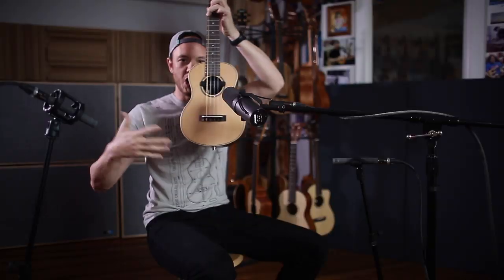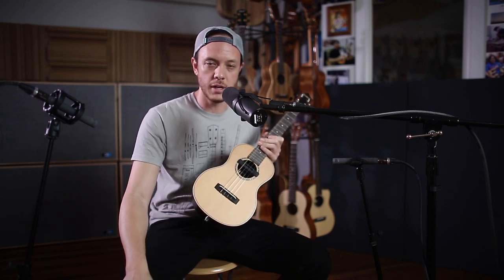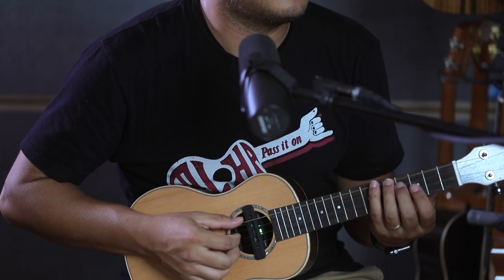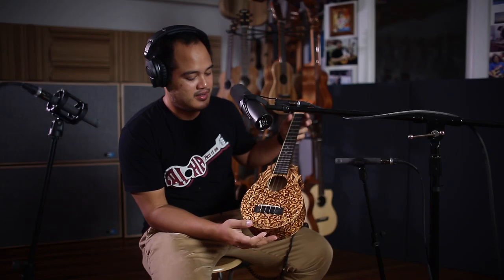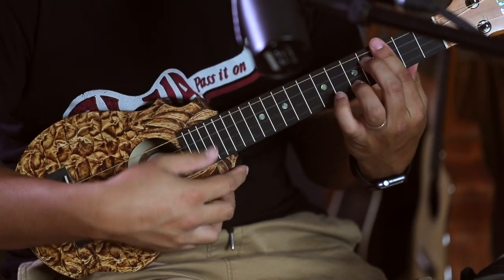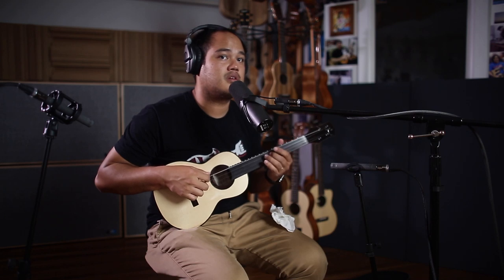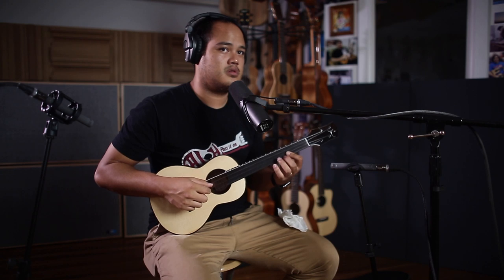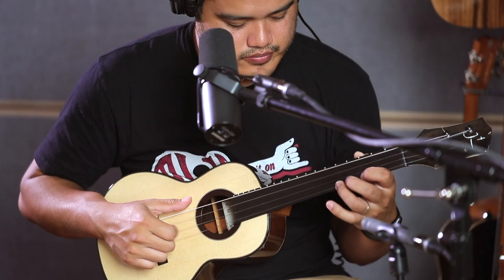Ep. 19.22 Rad New Ukes! -Beau Hannam- Pops- Leolani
First we go over a new Leolani with the new Double pickup which allows you to use effects through your instrument without the need of external amplification.
Then we go over a custom Pineapple Sunday by Pops with amazing pyrography from Dino. Pyrography is a wood burning art (this is not painted). After that we look at the Pops Pineapple Sunday made at the Rebel and Opio factory.
Lastly we give our first impressions of the Beau Hannam fret less custom tenor.
All of these are getting listed in the next few days at our website. Mahalo!